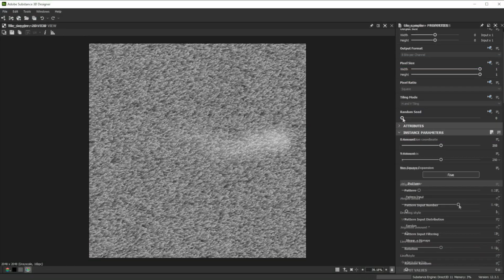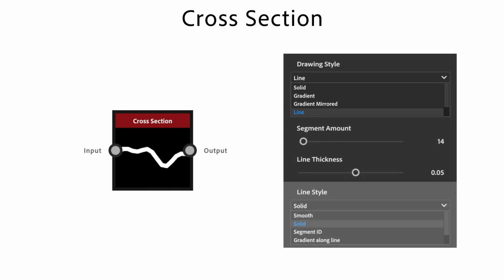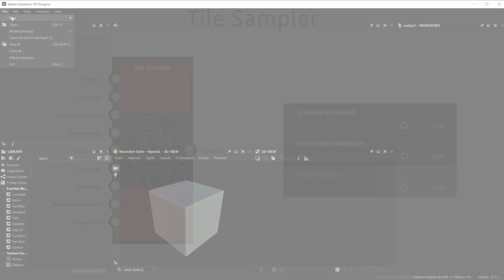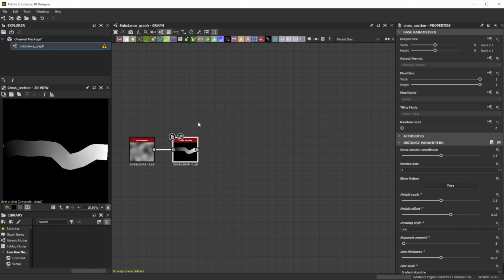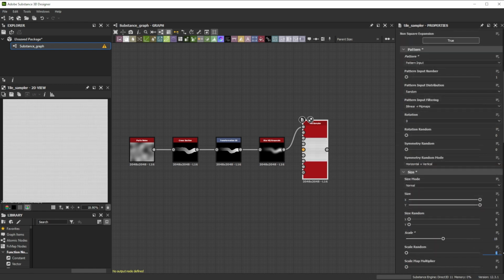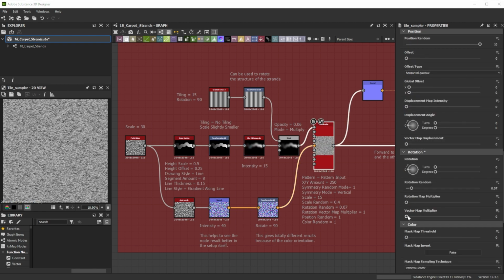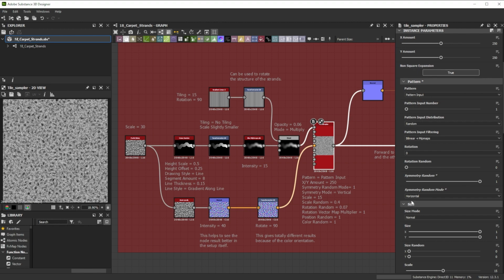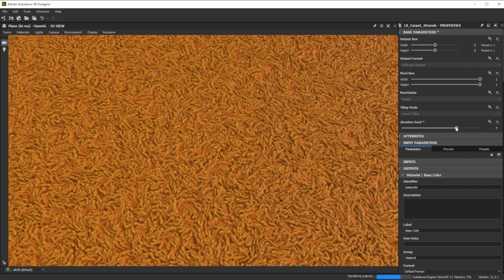Carpet Strands | Designer Quick Tip #19 | Adobe Substance 3D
In this video we're using Substance 3D Designer to make carpet strands.